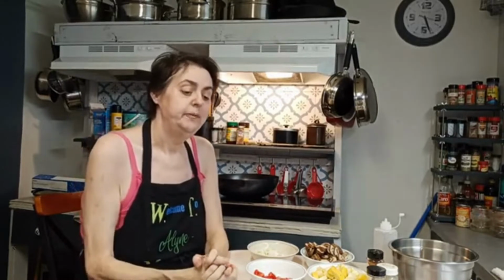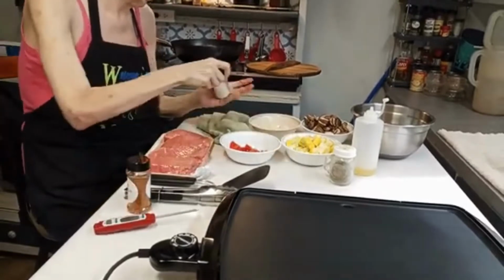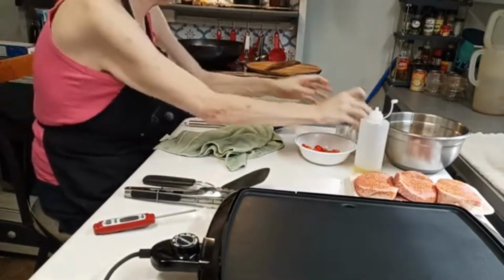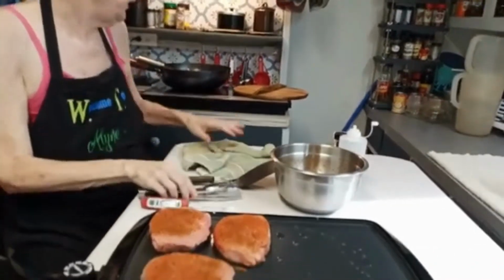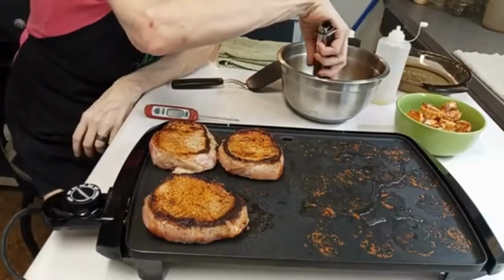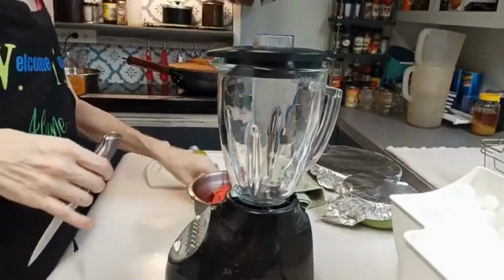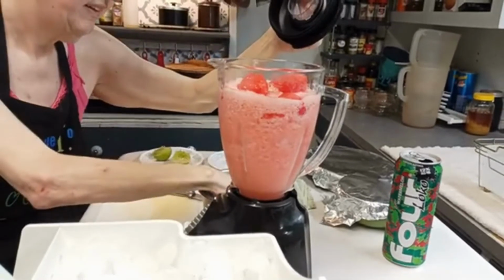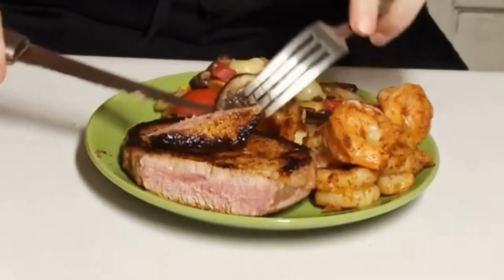YT channel Signature Dish / Surf & Turf with Stir Fried Veggies & a LOKO twist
Seasoned steak & shrimp cooked on a griddle served with stir fried / sauteed vegetables drizzled with a citrus dill sauce that is modified from @MikesFishingHome  Lemon Dill Sauce.

Citrus Dill Sauce Recipe:
1 Lemon & 1 Lime
1/2 onion
1 sprig fresh Dill
3 TBSP Rice Vinegar
1/2 TBSP Distilled Vinegar
2 TBSP Lemon Juice

Alyne Sanford
Alyne - Welcome to my Kitchen
1328 Stewart RD